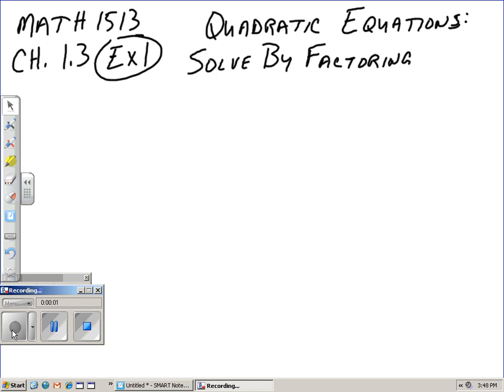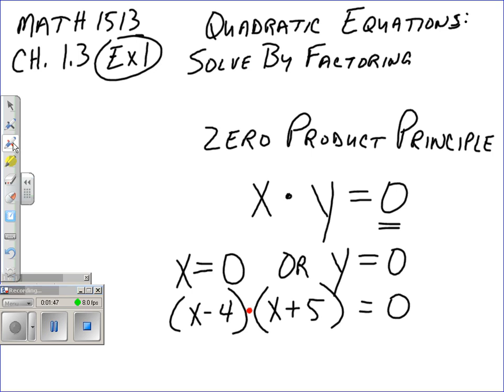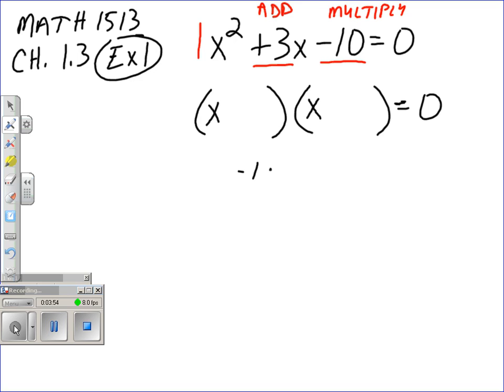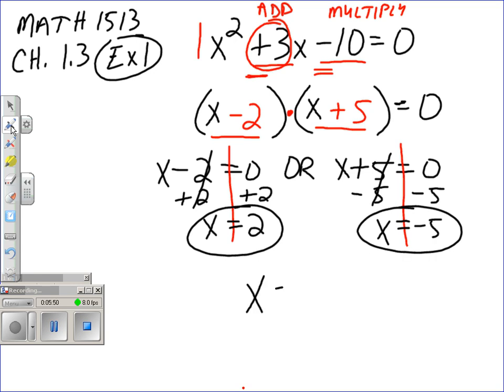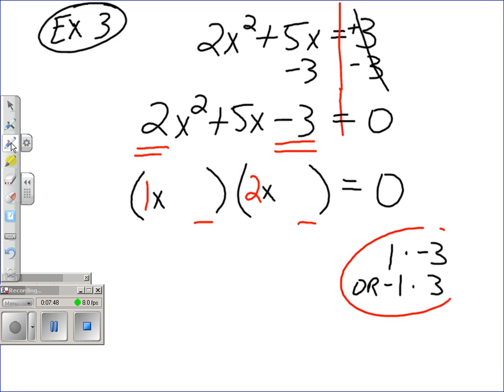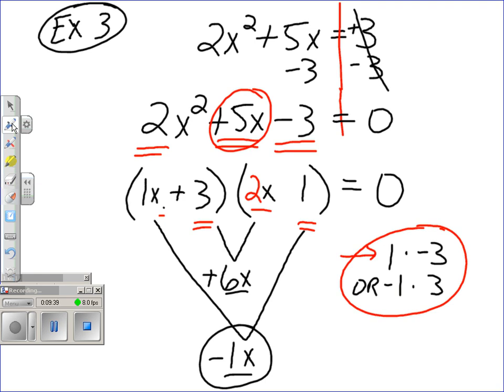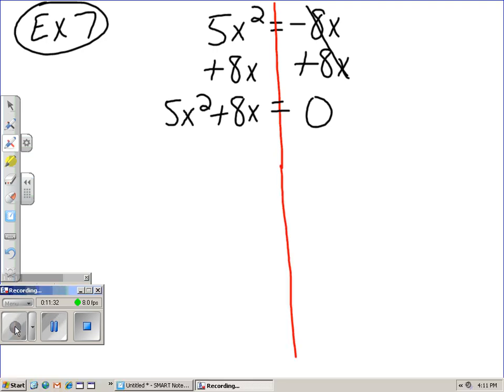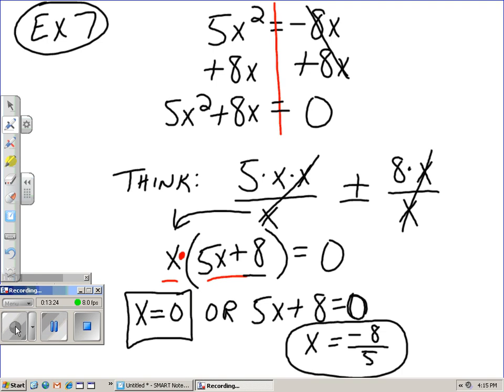Math 1513, 1.3, numbers 1, 3, 7 Quadratics--Solve by Factoring